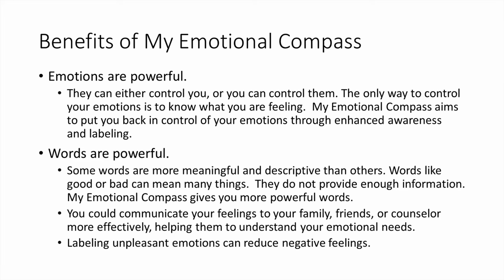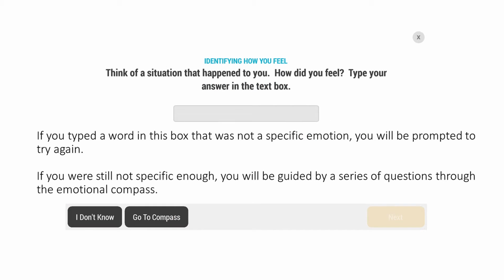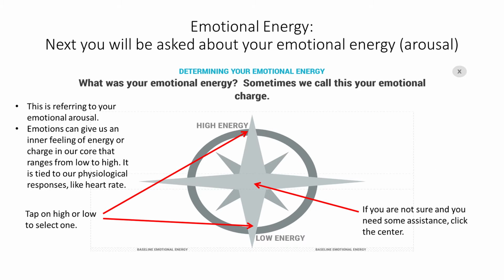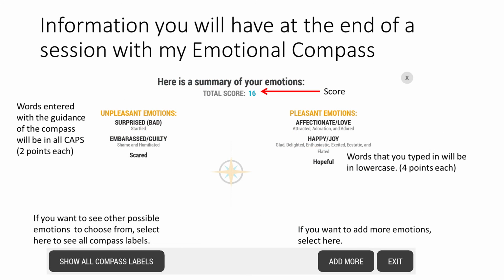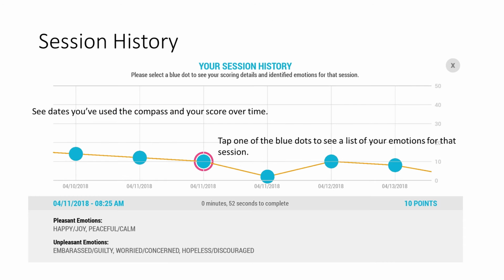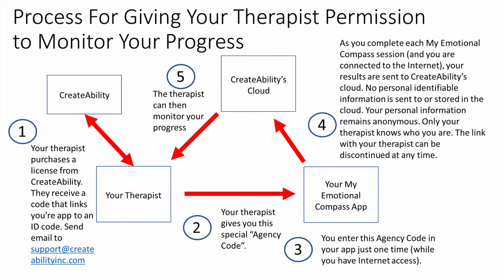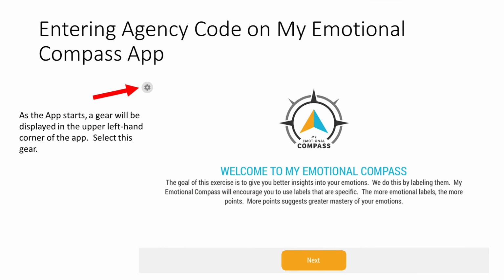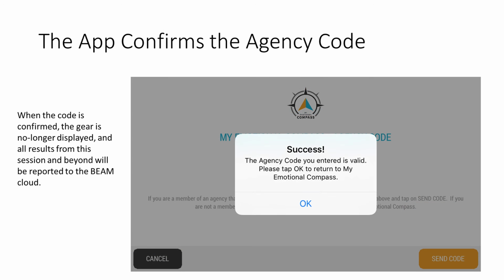My Emotional Compass - User Guide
Thank you for your interest in My Emotional Compass!  This training video will give an overview of the My Emotional Compass app.  It will also explain the purpose of My Emotional Compass and demonstrate how to use the app to help identify emotions and build a better emotional vocabulary.